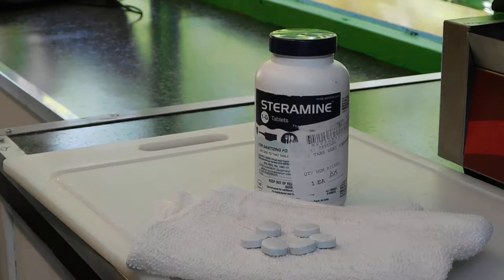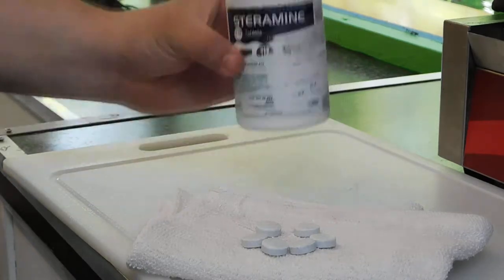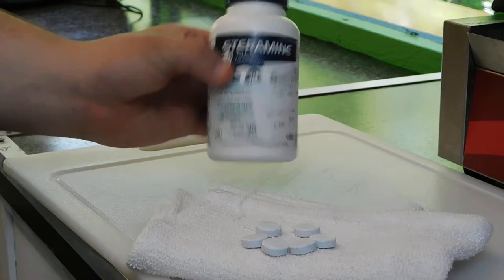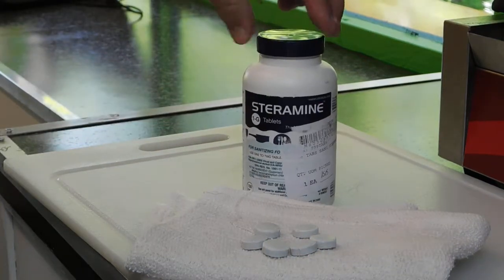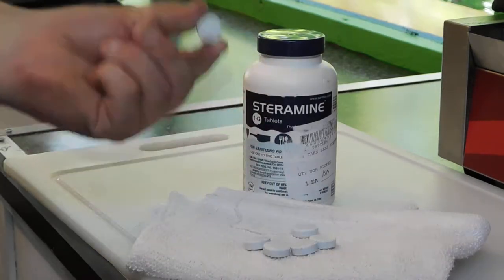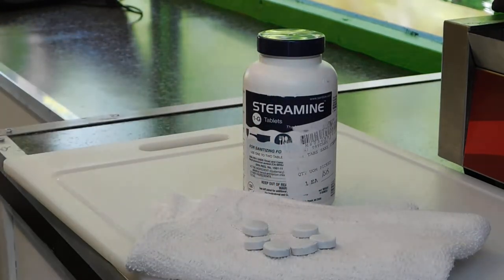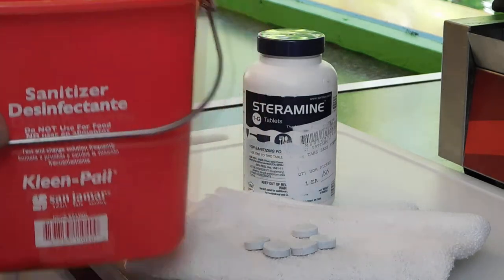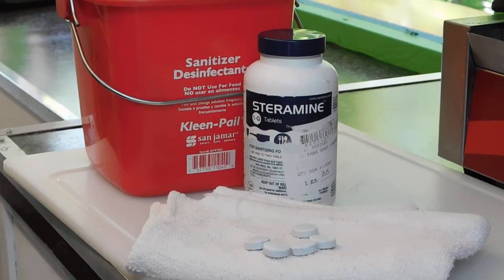Steramine sanitizer tablets review from Panini Planet.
Quick review of Steramine quaternary sanitizer tablets. for more sandwich related content.

Also check out for recipes and what not.